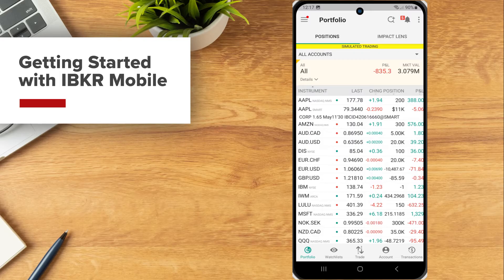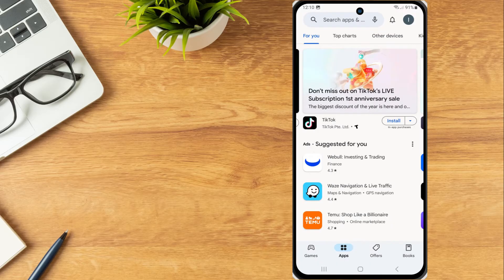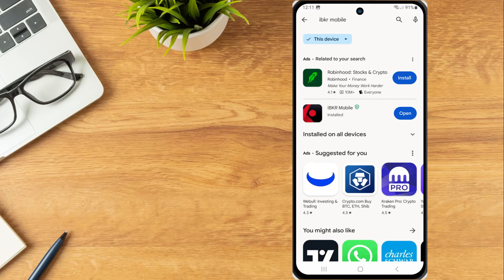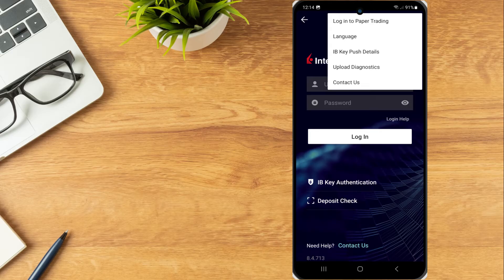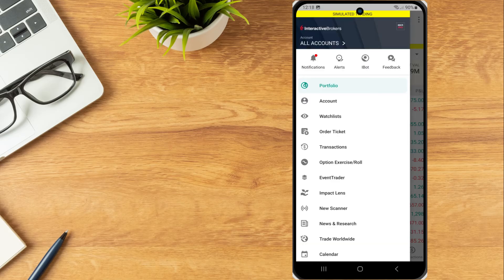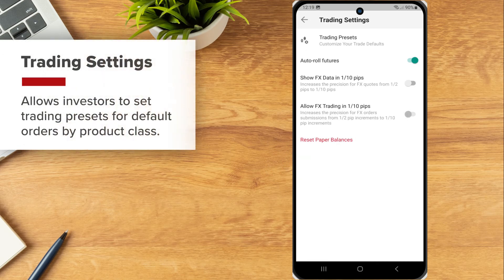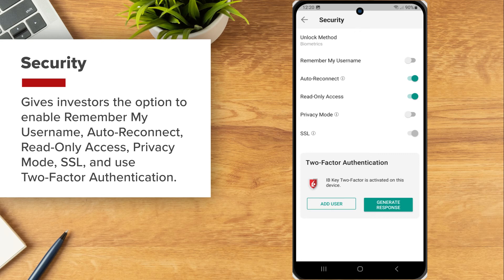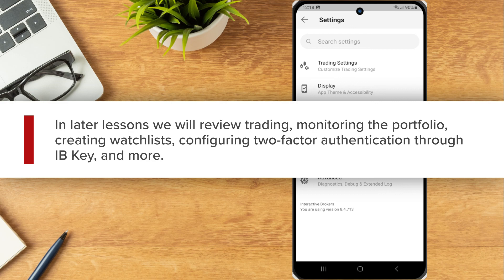Getting Started with IBKR Mobile on the Android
Interactive Brokers provides investors with a mobile interface to monitor their account, trade, configure two-factor authentication and more. This lesson will review downloading the app, configuring app settings and general application navigation.